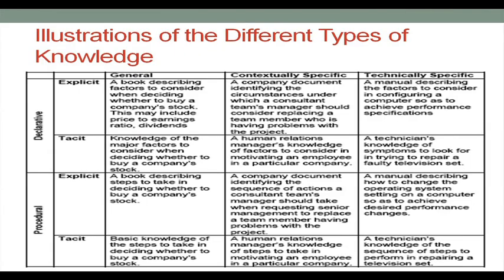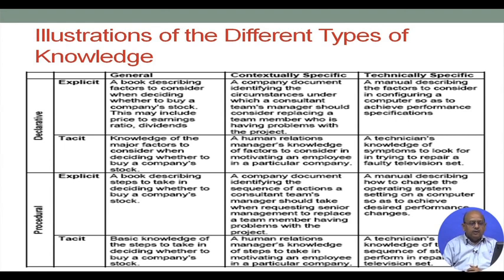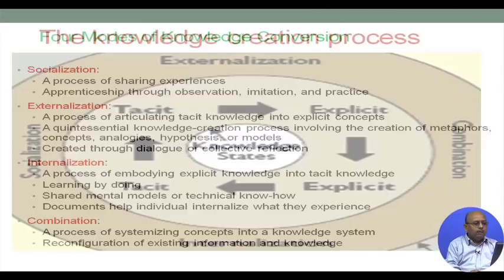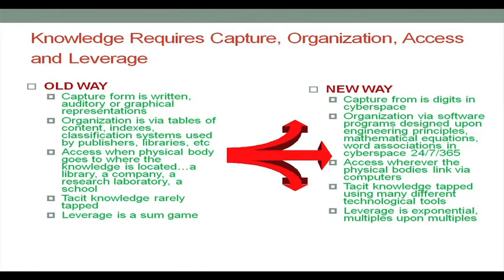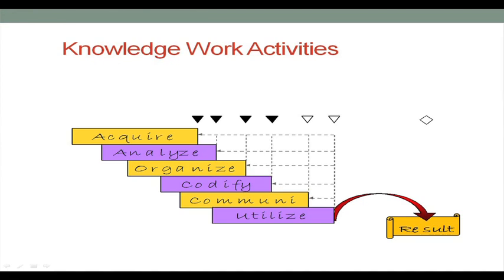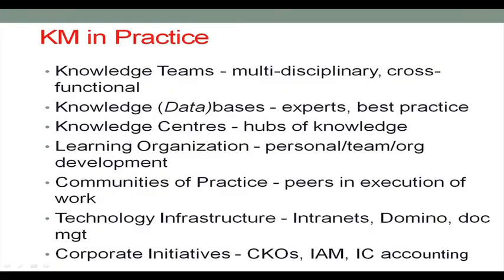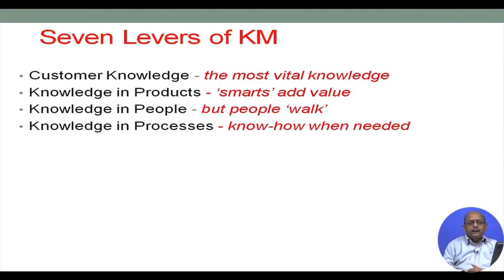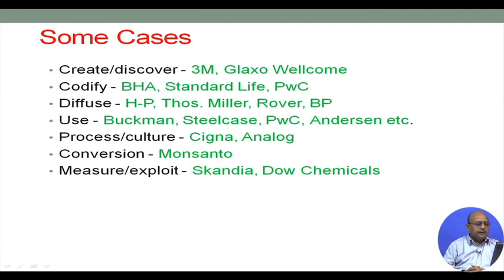Introduction to KM (Contd.)